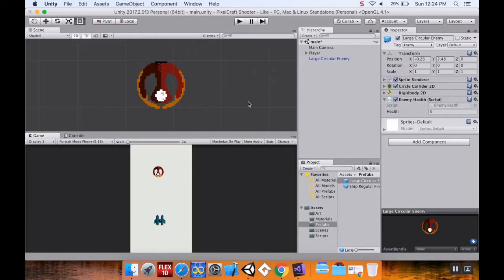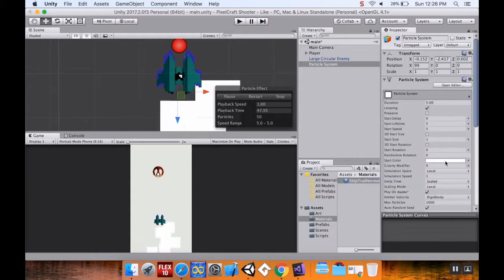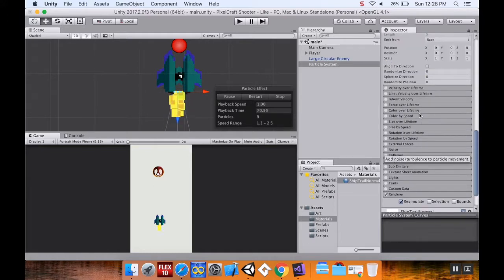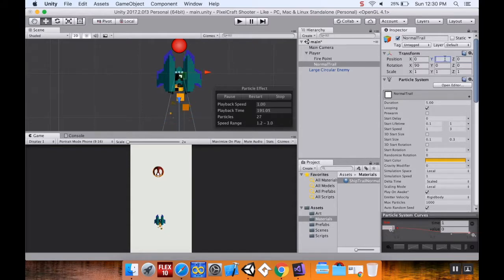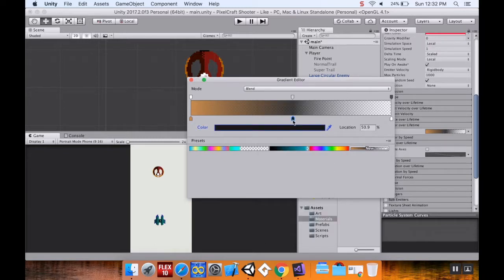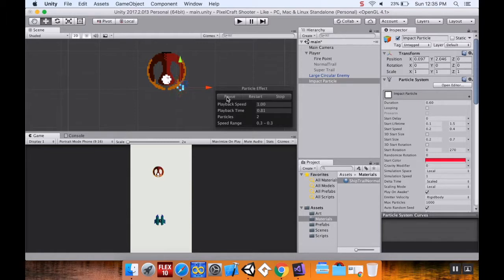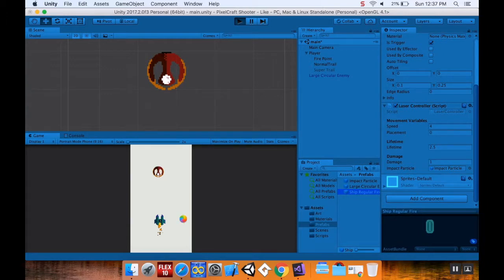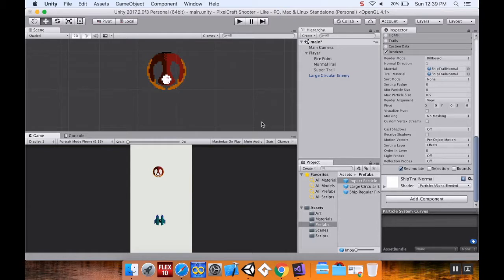Make a game like PixelCraft Spaceshooter Using Unity and C# - Part 7: Particles!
Today we're going to make a particle system for the ship's trail, and another for the impacts the projectiles have with the enemy ships.